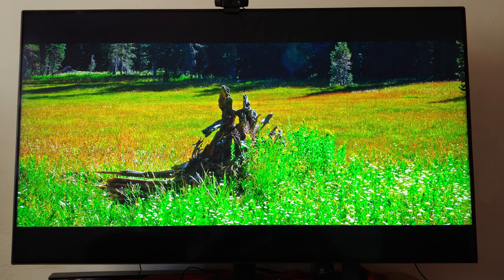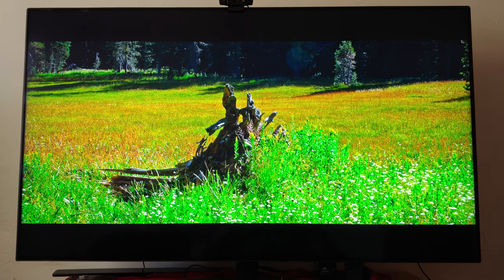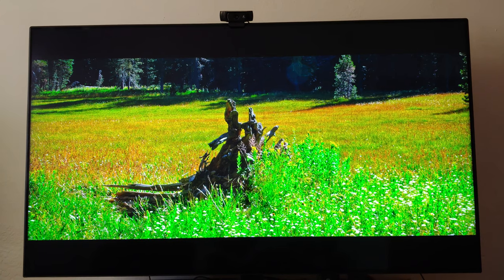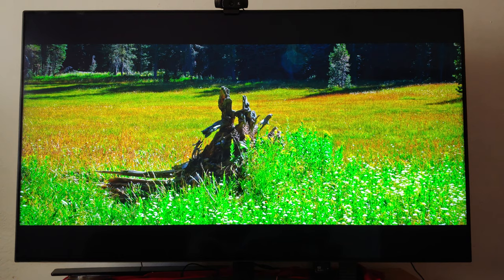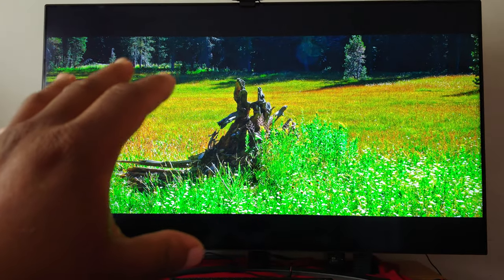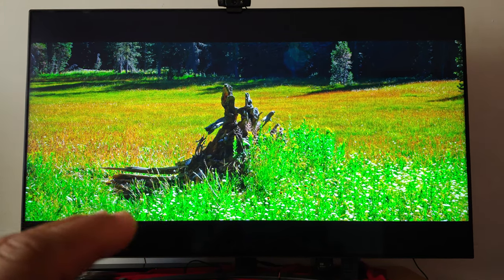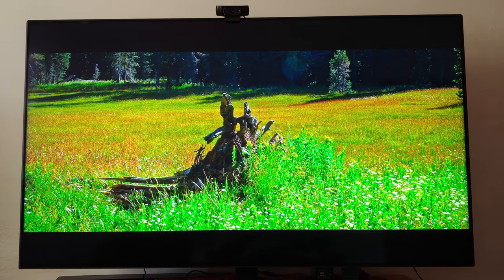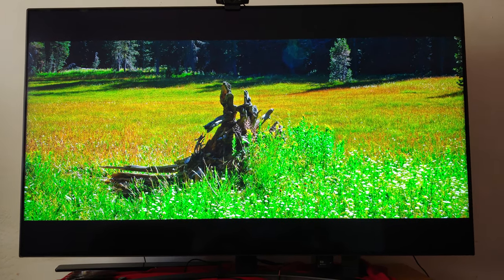Black Levels on My LG Nanocell Tv AI THINQ 55SM90 Must Black Levels Like Oled Black